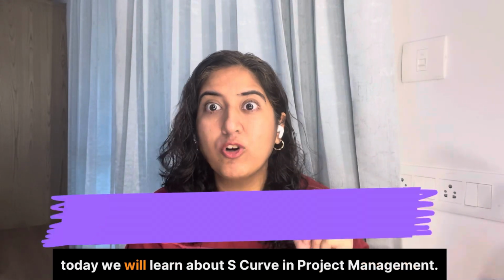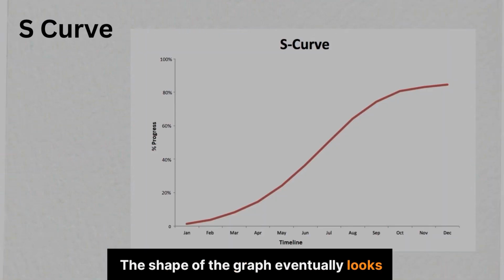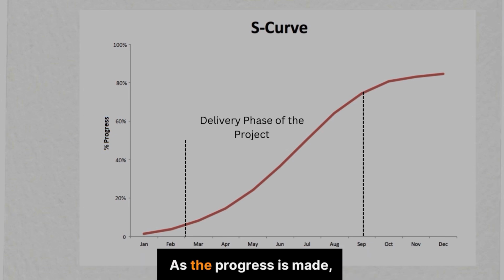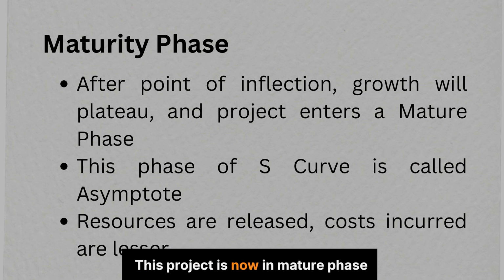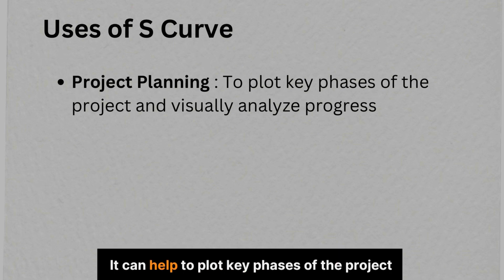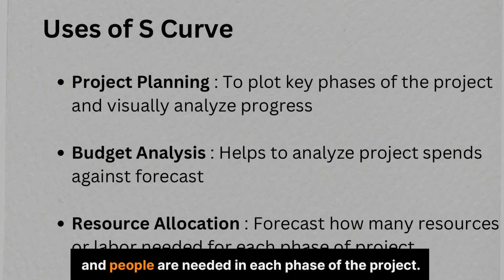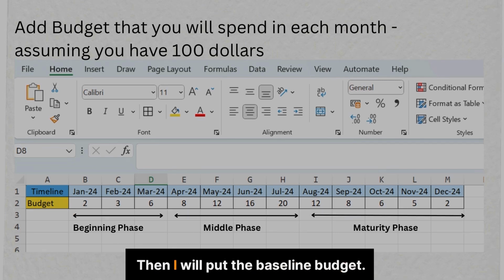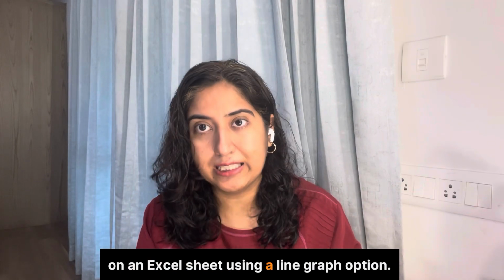What is S Curve | How to create S Curve Chart in Excel | Project Management Fundamentals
S Curve is a Project management tool which helps Project leads and managers to analyze the health of the project, track progress and take data driven decisions.
It is a line chart which plots Time on X axis and Project metric (either cumulative Cost, Or Manpower or Resources) on the Y axis. The shape of the graph typically looks like an elongated S, which is why it is known as S Curve.

Why S Curve : When the project is in beginning phase, the progress is slow, resources are getting onboarded, requirements are being collected and there is not much investment. As the project progresses, growth accelerates rapidly and resources are working in full speed. This is why the chart has a upward steep trend. The point of maximum growth of the curve is called as Inflection point. During this time, the project team is working heavily and majority of the cost is incurred.
After the inflection point, growth begins to plateau. As it moves forward, the upper part of the S Curve straightens and project enters the maturity phase. This part of S Curve is called Asymptote.

What are uses of S Curve :
- Project Planning, Budget management, Resource Allocation, Performance Tracking and reporting to Senior stakeholders.
Creating an S Curve is very easy in excel sheet, its a line chart which plots Time on x axis and resources on Y axis. In this tutorial, I will explain the definition of S Curve, its uses, and the easy method to create your own project S Curve.

0:00 Introduction
0:10 What is S Curve
0:35 Why it is called S Curve
0:46 Phases of S Curve
2:18 Scenarios where S Curve is used
3:12 Plotting S Curve in excel sheet with example